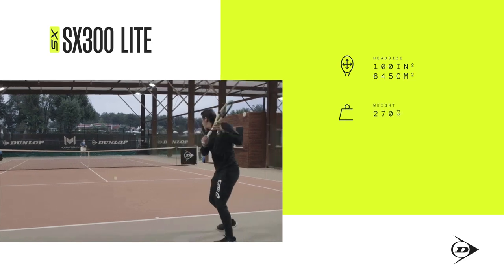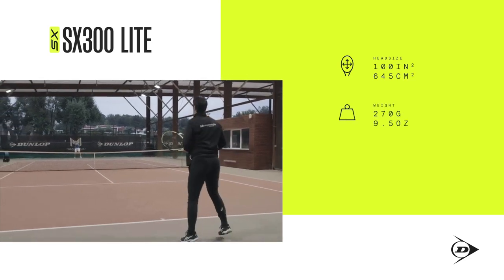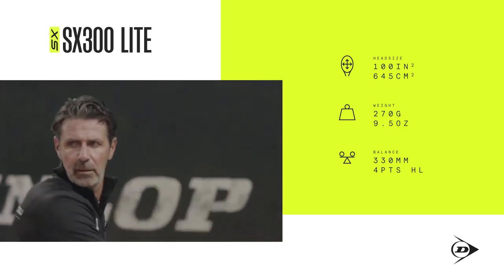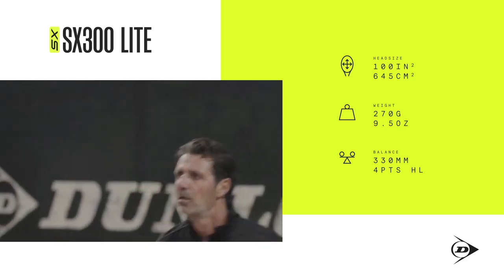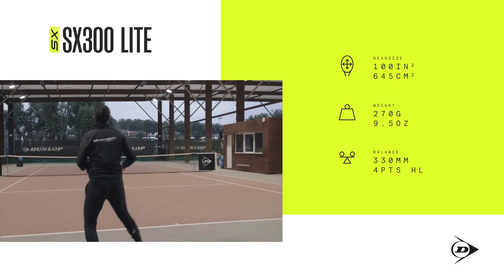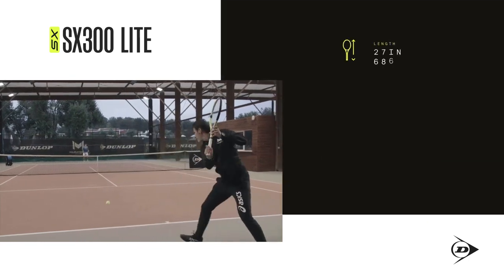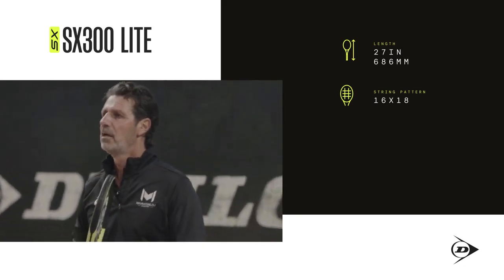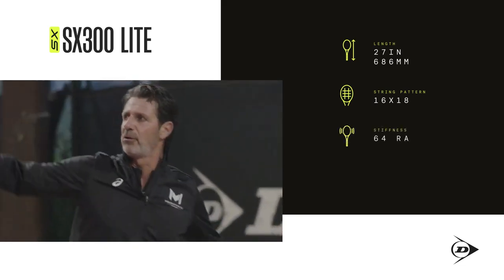Dunlop SX 300 Lite Specifications with Patrick Mouratoglou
Tennis has evolved. With SX you can hit with confidence. It's not just about more spin, it's about more in. Welcome to the Spin Generation.

This racket has the properties of the SX 300 but with a lighter weight to allow very easy handling in all situations on the court. This combined with the 16x18 string pattern enables great spin and control. Perfectly suitable for younger players who are looking for a lighter full-size racket to achieve the next step in their development.